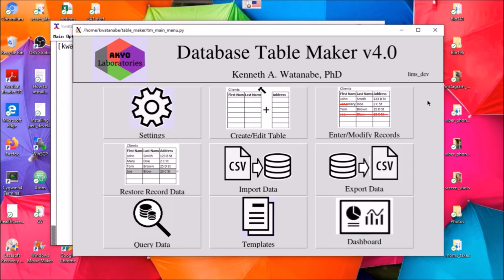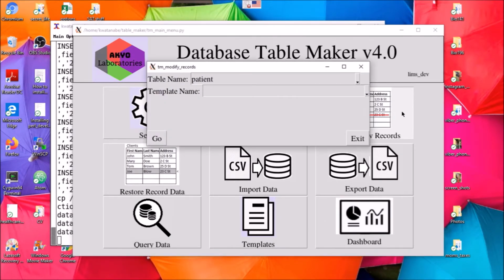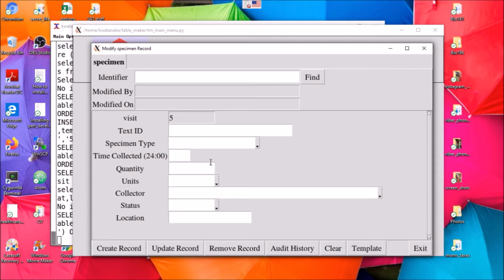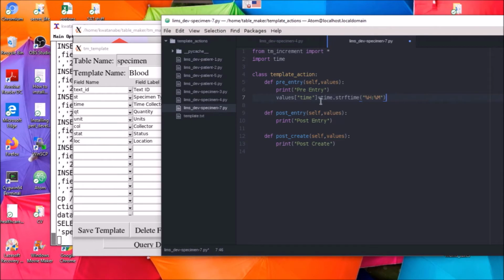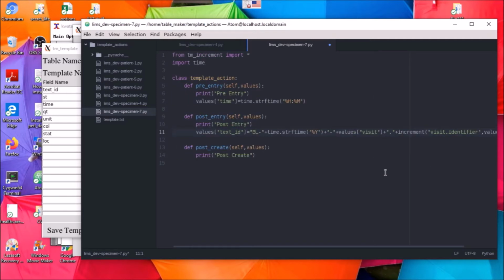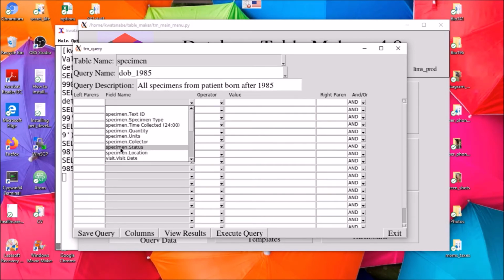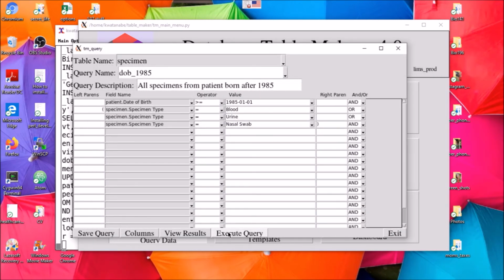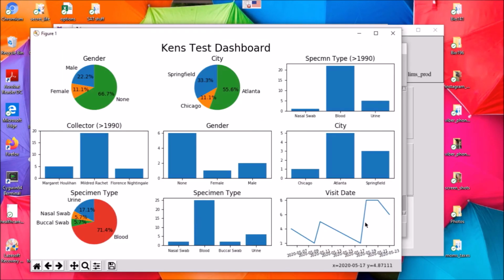Database Table Maker v4.0 Part 2 - Templates, Queries and Dashboards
This video shows how to use Templates to facilitate data entry, Queries to pull data out of the database and Dashboards for graphical representation of data in a database created by the Database Table Maker v4.0.